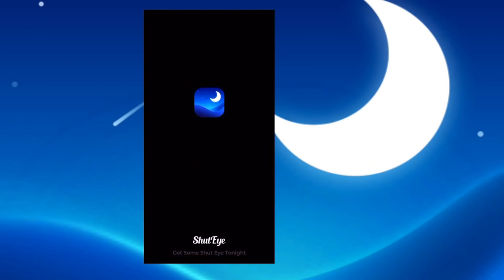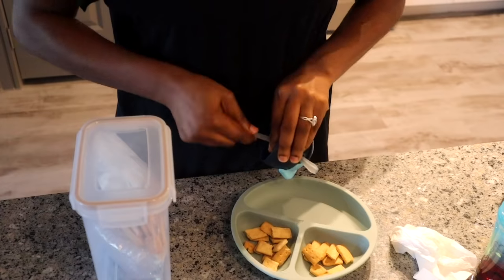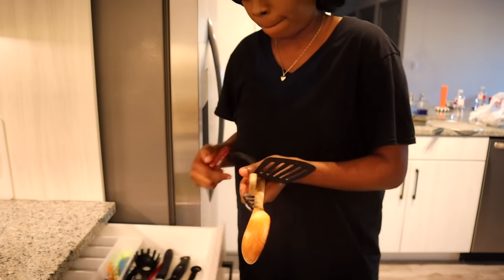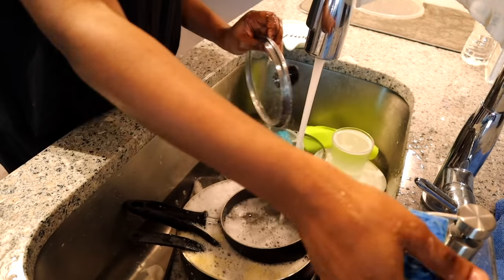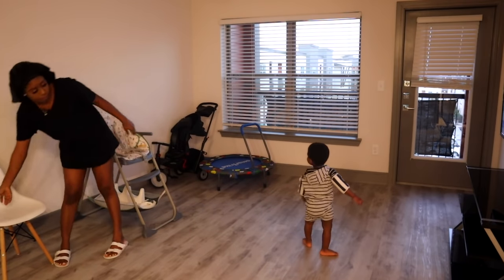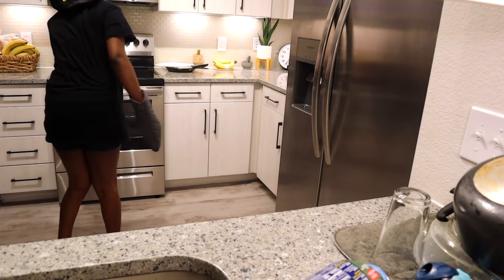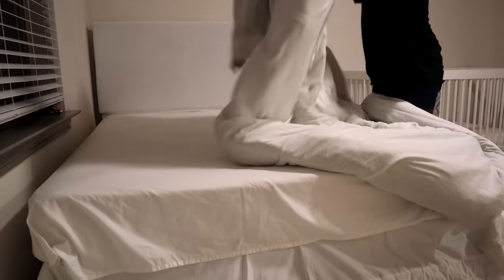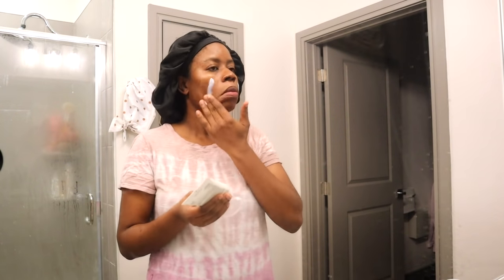RAW & REALISTIC Night Routine of a Wife & MOM! NOT Aesthetic!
Hi! I'm Adenike, (Olori Esho), I upload videos 3 times a week; every Monday, Wednesday & Friday. I create content that relate to my life as a woman and a wife, vlogs and my lifestyle.

Love,
Olori Esho

CAMERA:
*Canon EOS M50 Mirrorless Vlogging Camera Kit
*Canon T3i
*Samsung Galaxy S8

LENS
*Canon EF-S 24mm
*Canon EF 50mm f/1.8

LENS CONVERTER
*Lens Adapter EF-EOS M Auto-Focus Lens Converter

AUDIO
*Rode VideoMicro Compact On-Camera Microphone
*Boya Lavalier Microphone
*Rode Video Mic Go

MEMORY & STORAGE:
*San Disk 64gb
*Seagate External hard drive

BATTERY:
*BM Premium 2-Pack of LP-E12 Batteries
*Powerextra 2 Pack 7.4V

HEADPHONES:
*Sony MDRZX110/BLK ZX Series Stereo Headphones

TRIPOD:
*Manfrotto PIXI Mini Tripod
*Gorilla Tripod (Joby)
*Amazon Lightweight Mount

LIGHT:
*Neewer LED Ring Light

CAMERA BAG:
*Caden Camera bag Back pack

CAMERA REMOTE:
*Canon wireless remote

GIMBAL:
*Zhiyun Smooth-Q2 Gimbal

EDITING SOFTWARE:
*Final Cut Pro
*Premiere Pro

// CREDITS//
*Filmed & Edited by: Olori Esho 4th

Bringing you entertaining and value adding content around love, marriage and lifestyle.